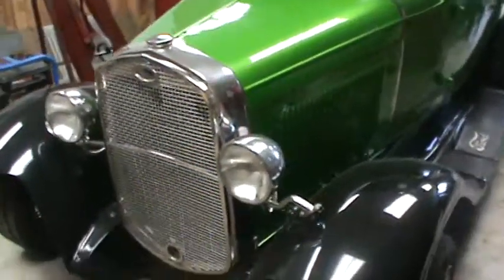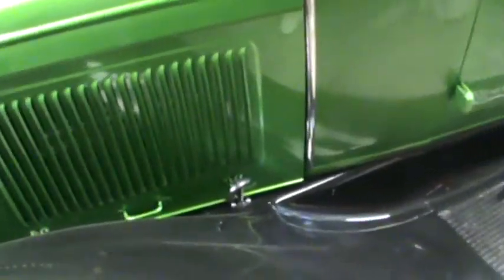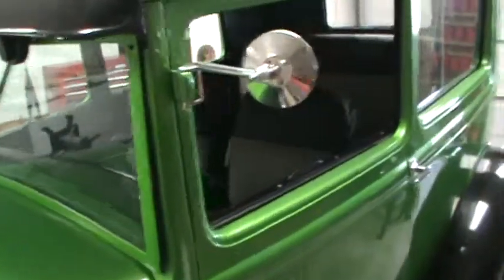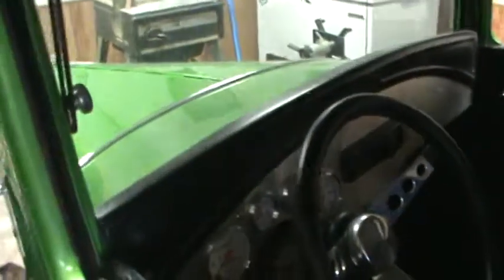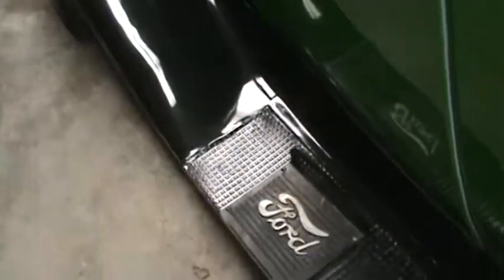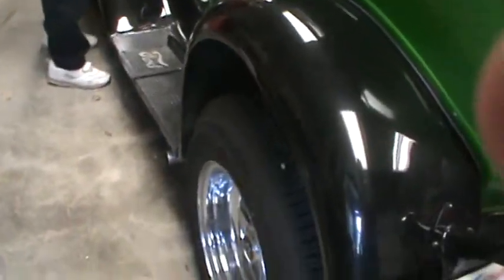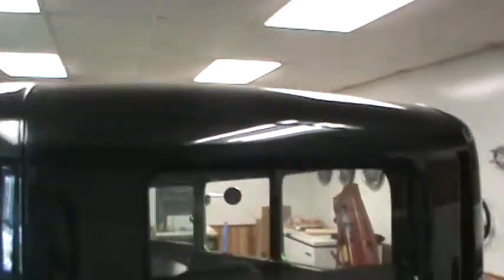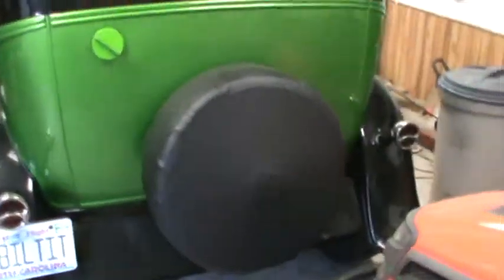1930 ford model A tudor sedan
owner is bill franklyn jacksonville, nc